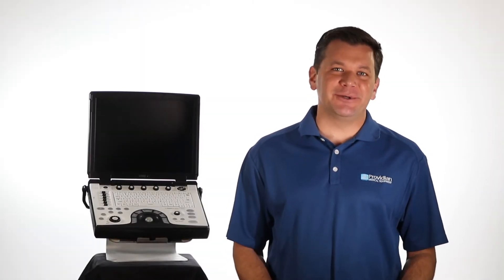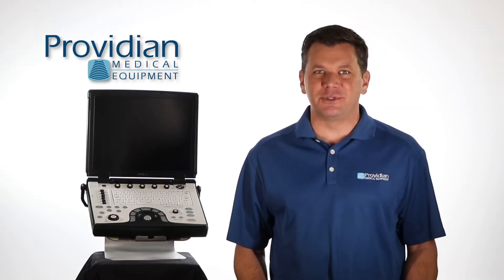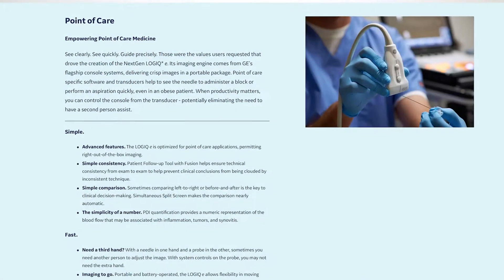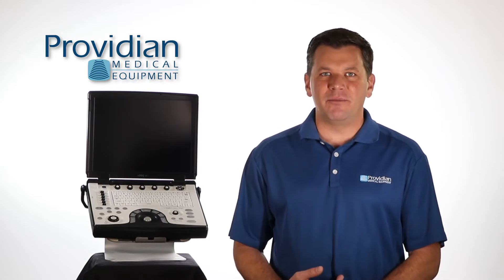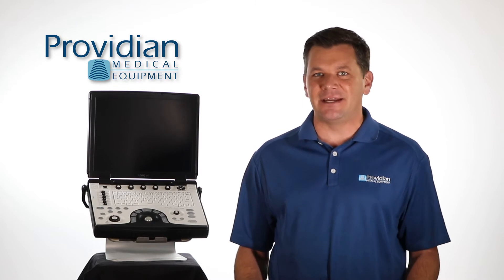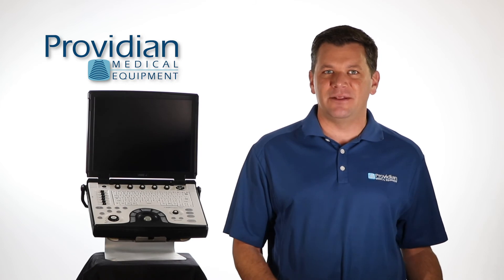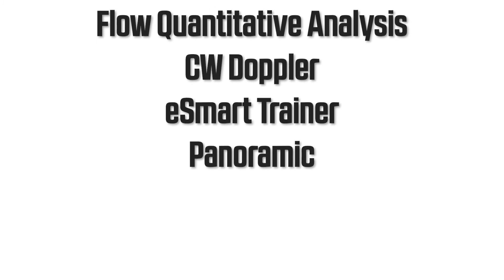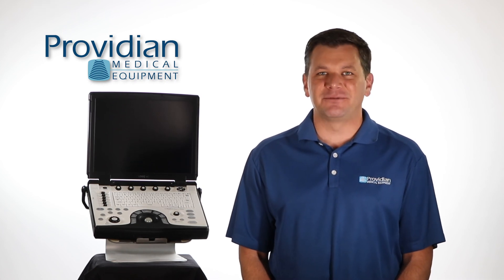GE Logiq e NextGen Portable Ultrasound Review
The NextGen Logiq e is a welcome upgrade to the mid-range portable ultrasound machine market. The GE Logiq e had a long stand as a leader in this category, and the NextGen brings upgrades and image improvements that were needed for this popular products.